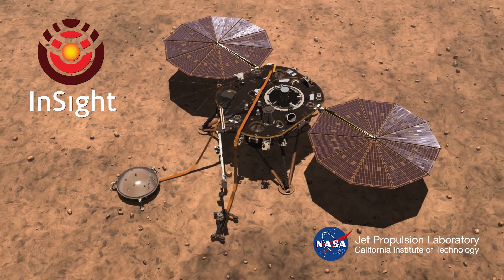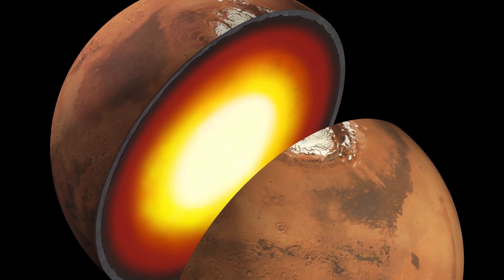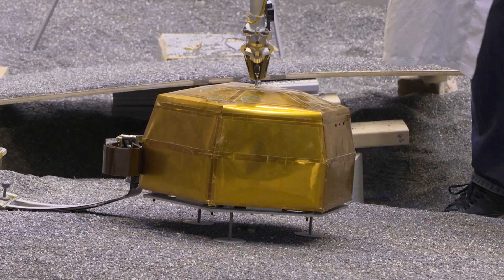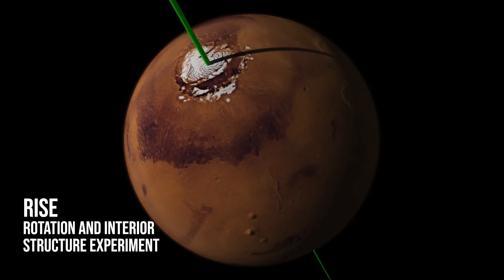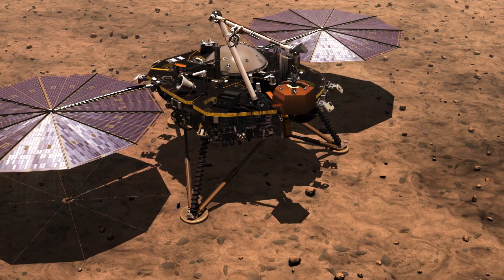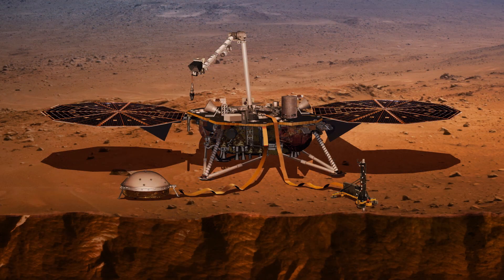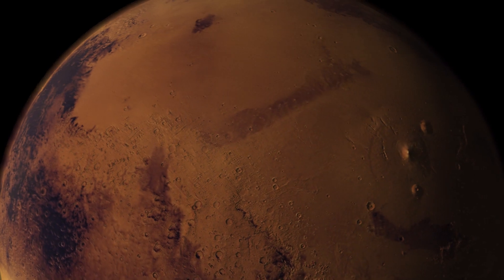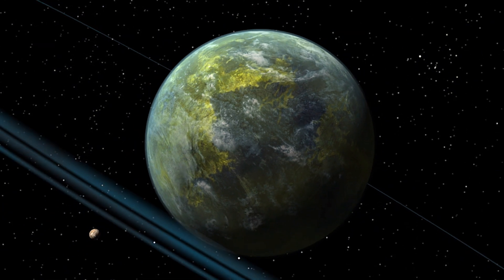NASA prepares to launch spacecraft to Mars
NASA's next mission to Mars is weeks away from its May 2018 launch. InSight is more than a Mars mission. Its team members hope to unlock the mysteries of the formation and evolution of rocky planets, including Earth. (NASA's Jet Propulsion Laboratory)